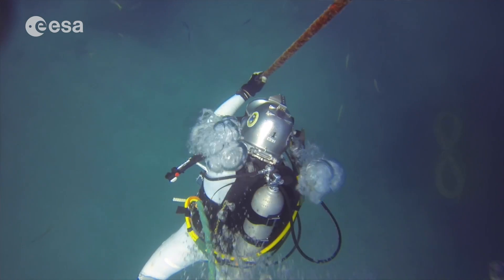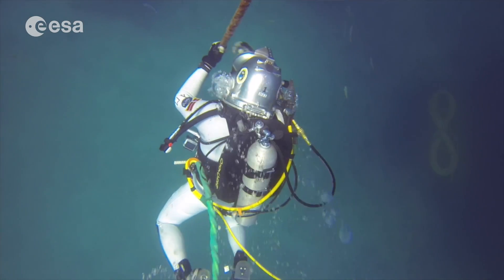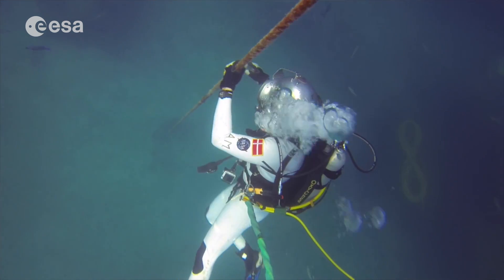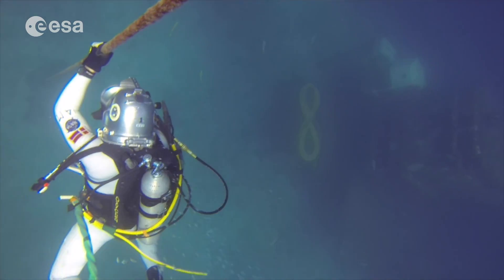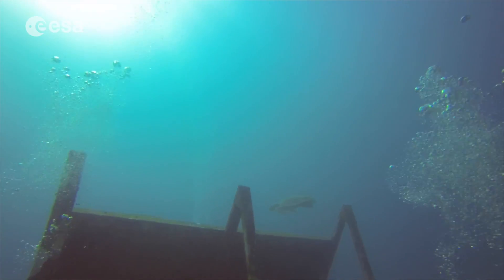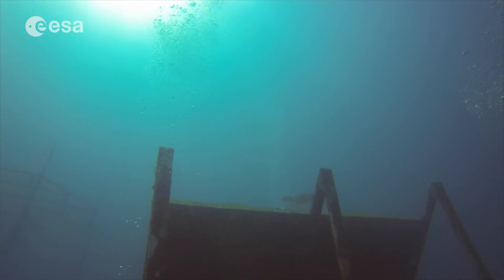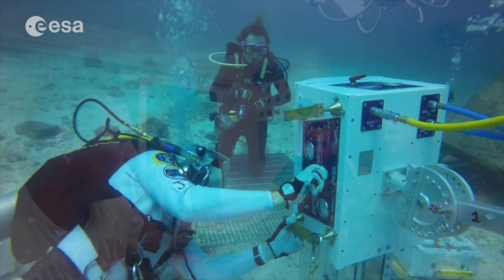NEEMO 19: Training day 4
ESA astronaut Andreas Mogensen discusses the fourth day of NEEMO 19 training with crewmates Canadian Space Agency astronaut Jeremy Hansen and ESA astronaut trainer Hervé Stevenin.

NEEMO – NASA Extreme Environment Mission Operations – trains astronauts for life in space. Living and working in an underwater base is similar to being on a space station.

NEEMO’s underwater habitat off Florida acts as makeshift a space base for astronauts to make regular ‘waterwalks’ in full scuba gear. Both underwater missions plan sorties for the astronauts to simulate spacewalks.